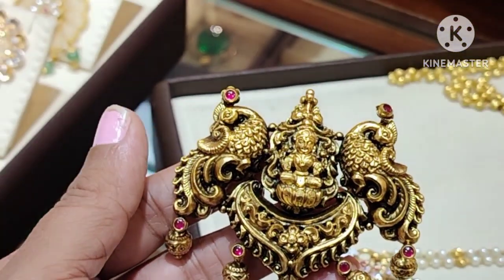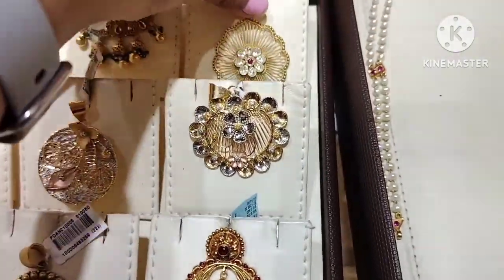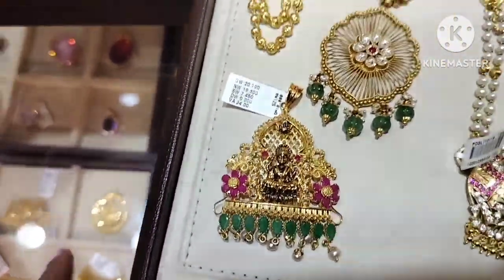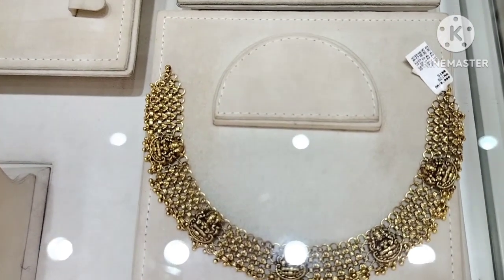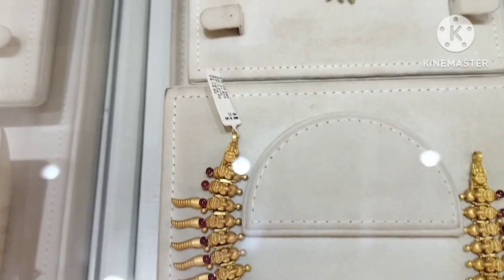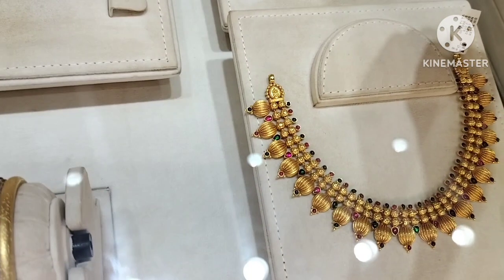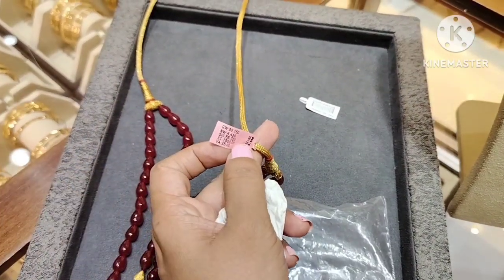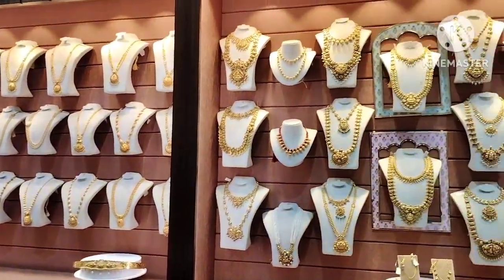Malabargoldanddiamonds jewellery collection|Pendent,Necklace&long Haram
Malabar gold and diamonds collection Part-1| Earrings starting from 8.9grams🥰

gold jewellery
gold necklace designs pictures
gold necklace
gold necklace design
gold necklace designs 2023
gold necklace new design
gold long necklace designs
gold long chain designs with weight
gold long chain
gold long haram design with weight
gold long chain designs
gold long necklace
gold long haar
gold long haram designs
Malabar gold jewellery collection
Malabar gold necklace designs with weight
Malabar gold necklace
Malabar gold necklace designs
Malabar gold necklace light weight
Malabar gold necklace jewellery collection
Malabar gold pendant designs with weight
Malabar gold pendant
Malabar gold pendant design